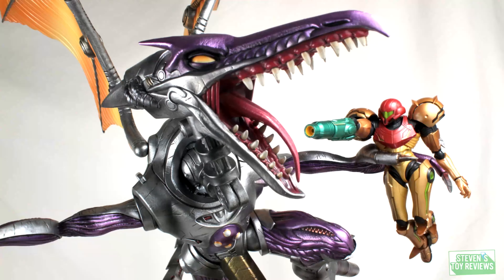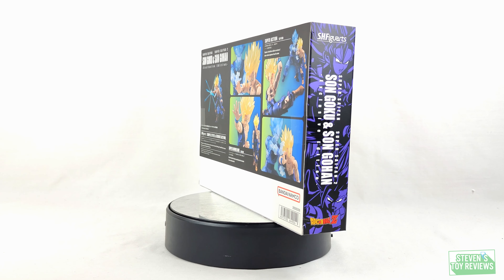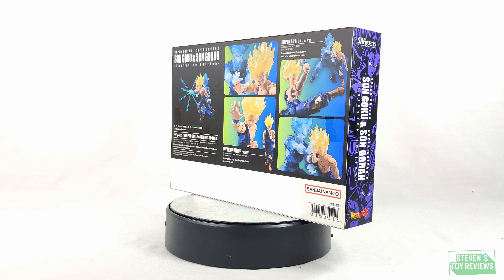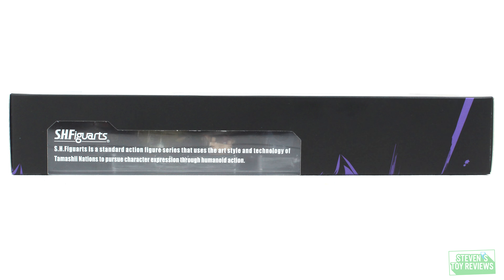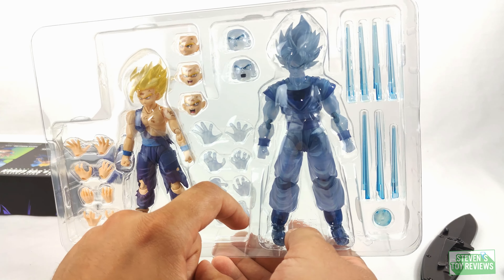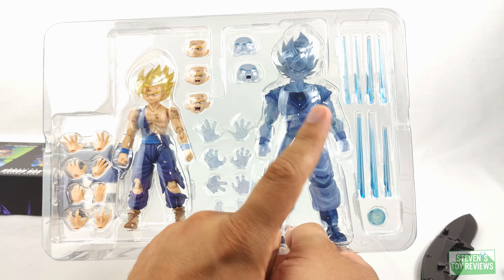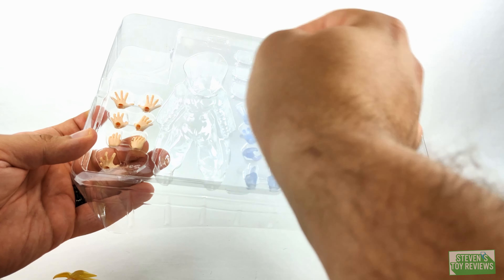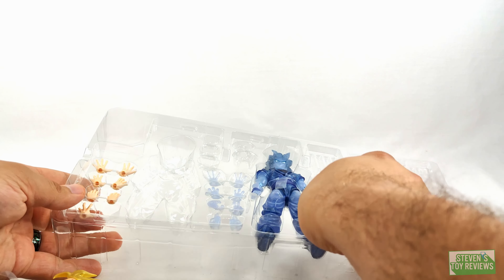S.H. Figuarts Super Saiyan Goku and Super Saiyan 2 Gohan - Exclusive Edition - UNBOXING SDCC 2023